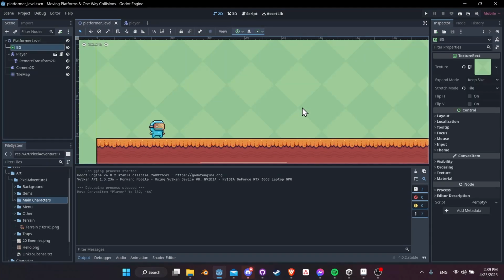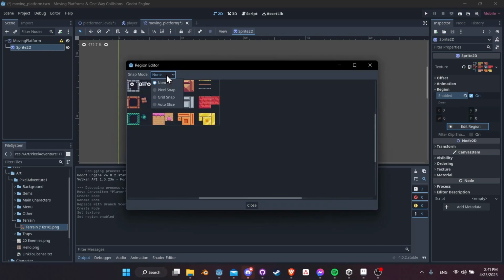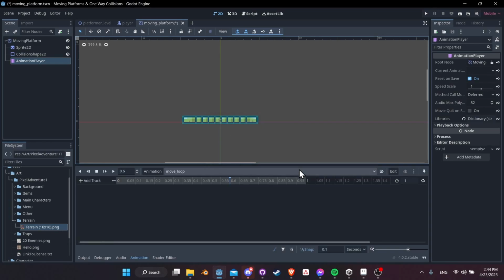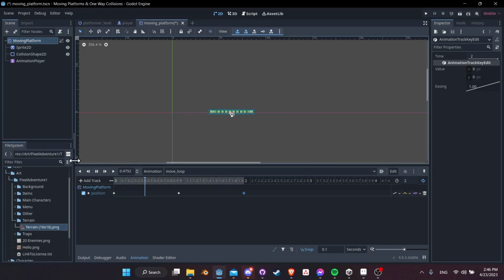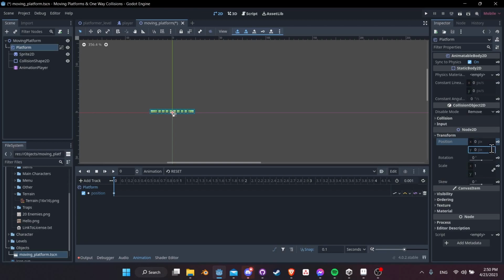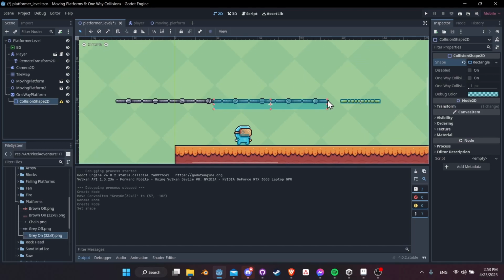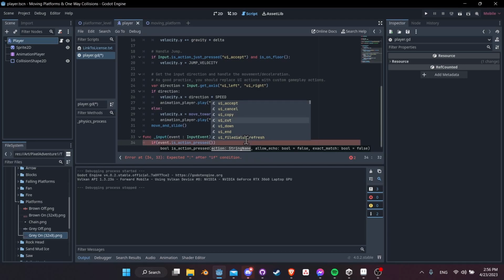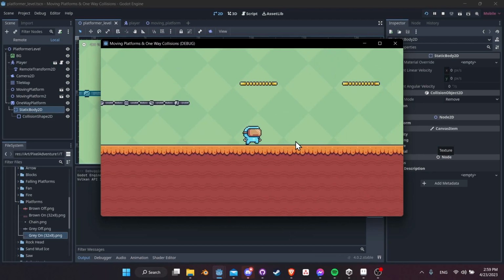Moving Platforms, One Way Collisions, and How to Drop Under Platforms ~ Godot 4 Platformer Tutorial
Easy platformer tricks to set up moving platforms, one way collision ground, and how to to let your player drop under platforms in this Godot 4 tutorial.

00:00 - What to Expect
00:18 - Making a Moving Platform
03:44 - Animating the Moving Platform
06:38 - Control World Position of Moving Platform
08:30 - One Way Collisions
10:19 - Drop Below One Way Platform
13:09 - Wrapup